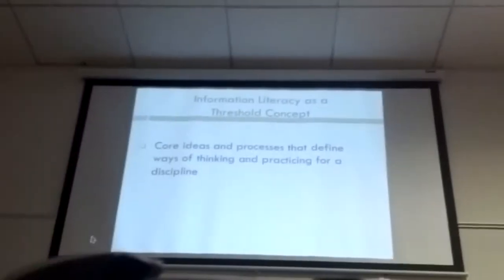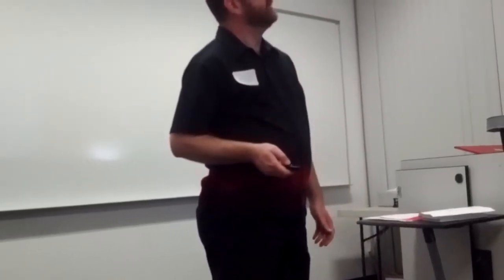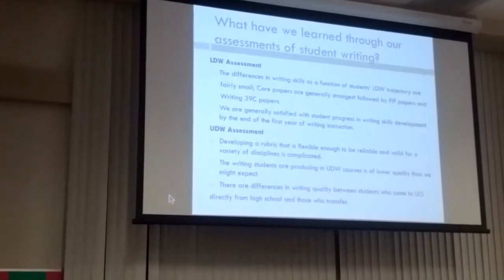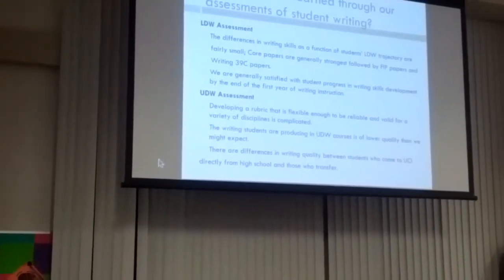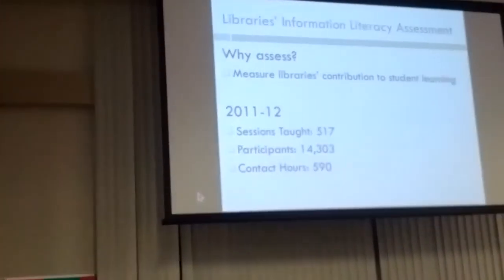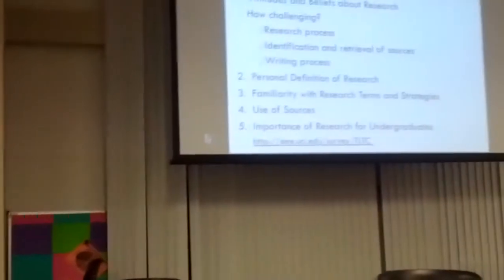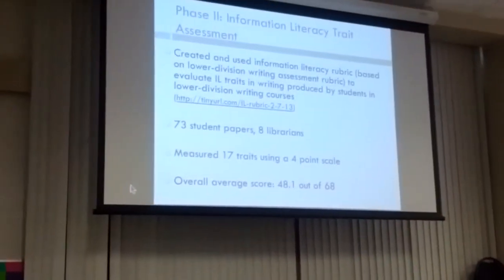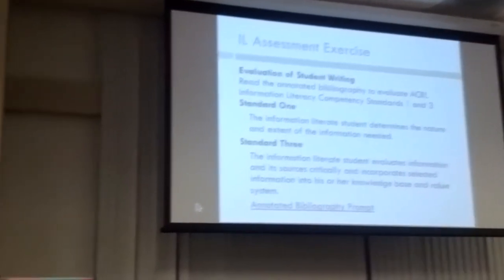Information Literacy Colloquy, UC Irvine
Some footage from an Information Literacy Colloquy held at UCI Irvine on 7 Feb 2013. Recorded with my hand-held Android phone, so not exactly a miracle in terms of quality, but for those teaching research and writing at the University level. the discussions should be interesting.